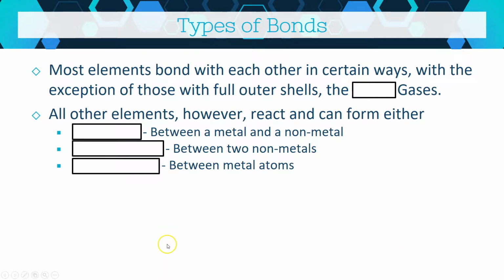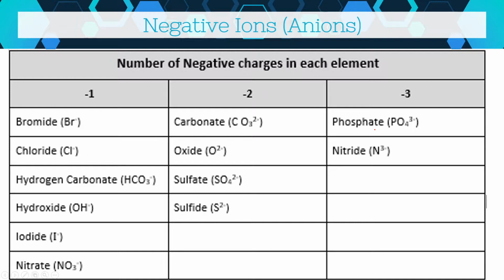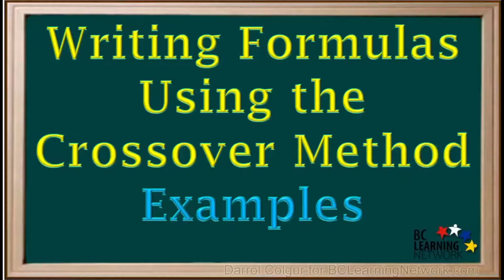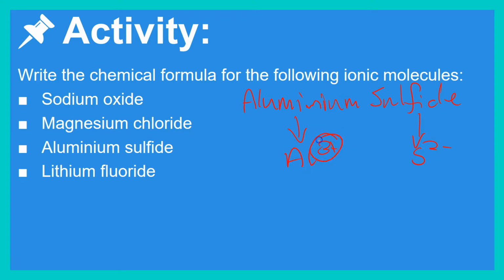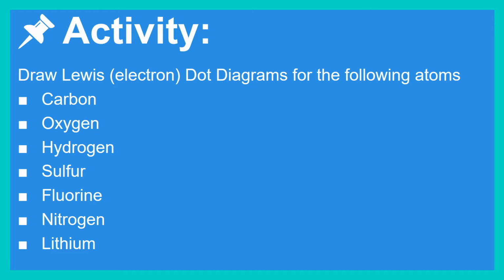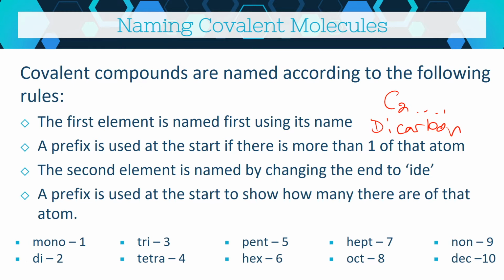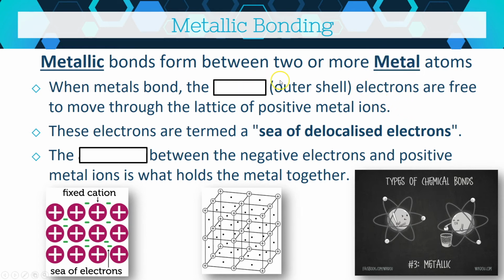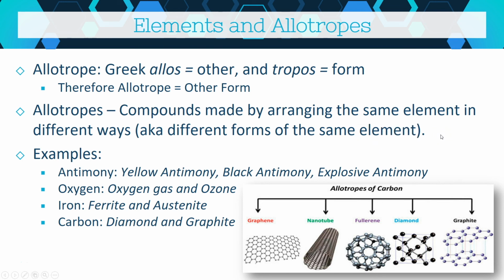Module 3.3 - Making Molecules